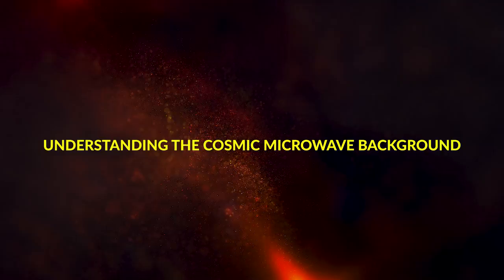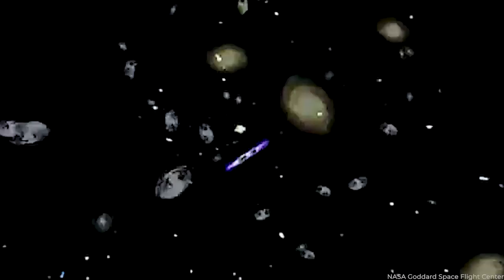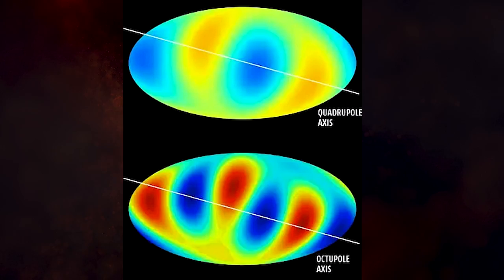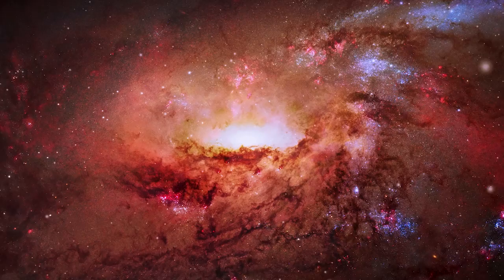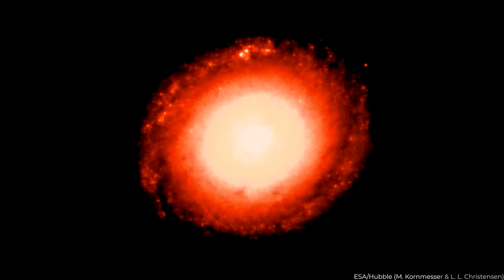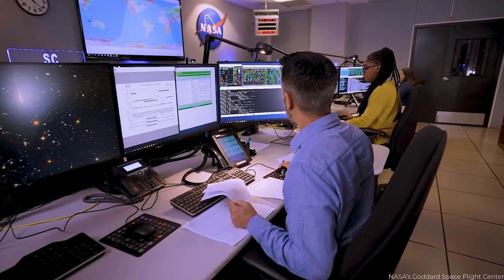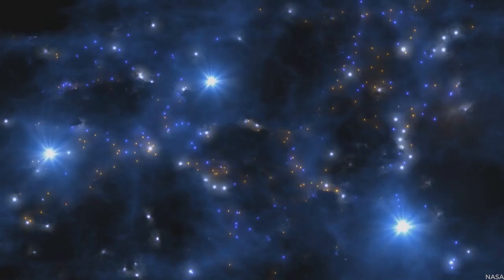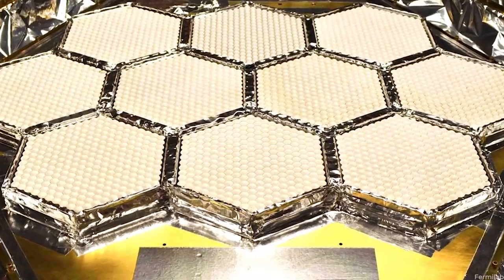Forget The Big Bang - Scientists Hope Their New Discovery Is A Mistake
Brace for the groundbreaking CMB-S4 project, rewriting reality's narrative. Discover the enigma of the Cosmic Microwave Background (CMB), where scientists decipher celestial whispers, reshape our cosmic understanding, and unravel the universe's origins. Brace for the groundbreaking CMB-S4 project, rewriting reality's narrative.